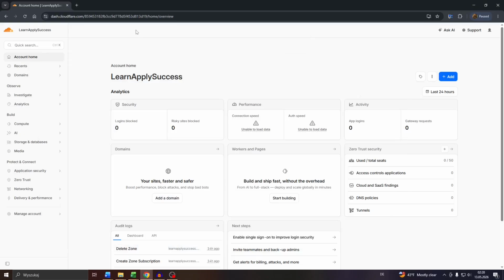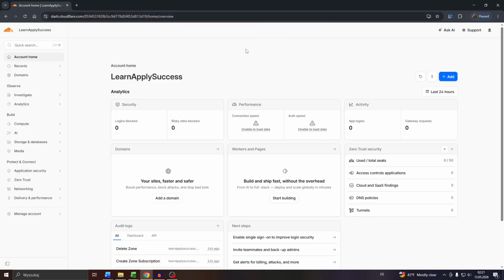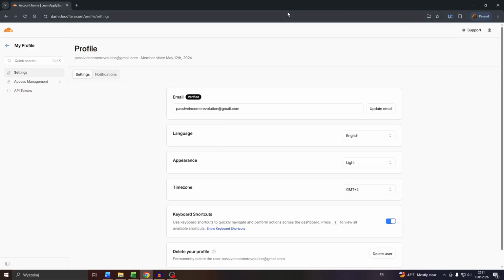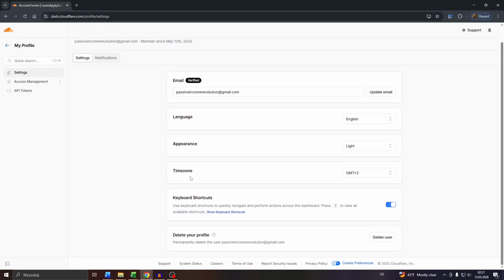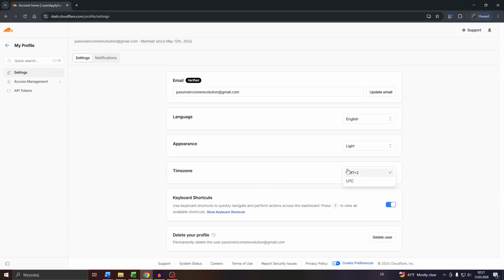How to Change Timezone in Cloudflare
Learn how to change the timezone in Cloudflare for accurate dashboard and account time settings.